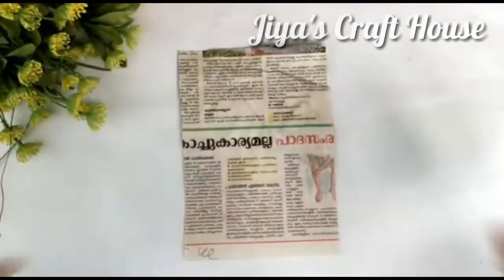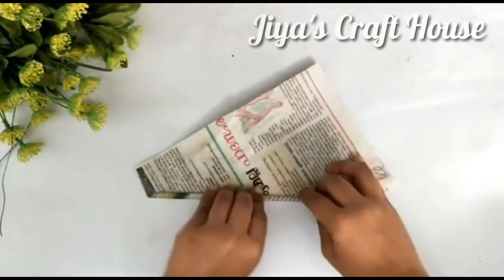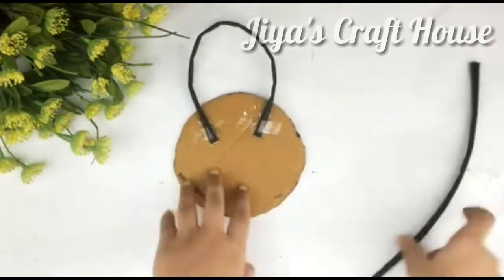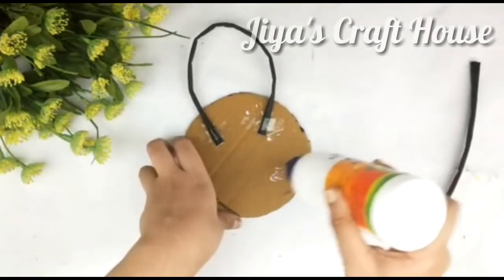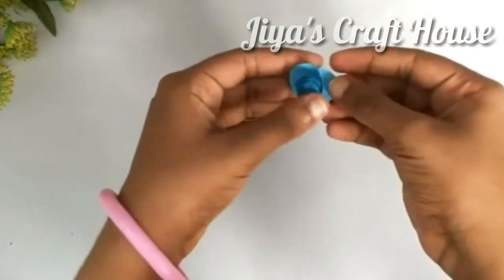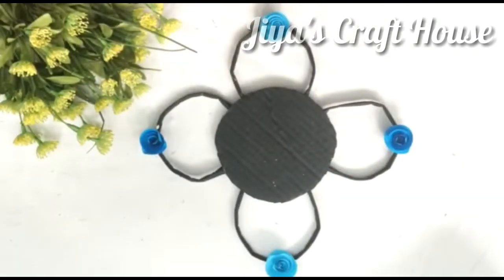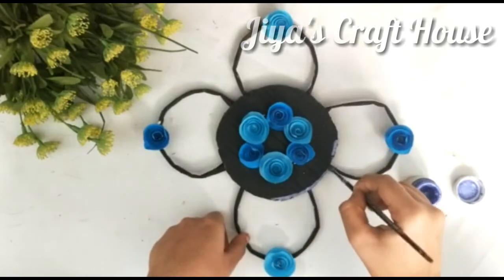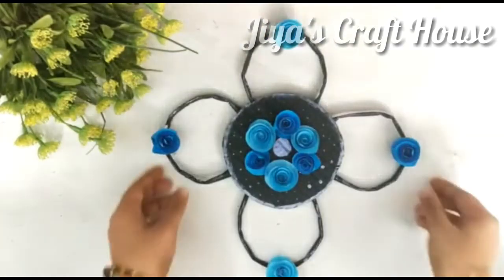Newspaper Reuse Idea Malayalam||DIY||Wall hanging easy||Waste material crafts